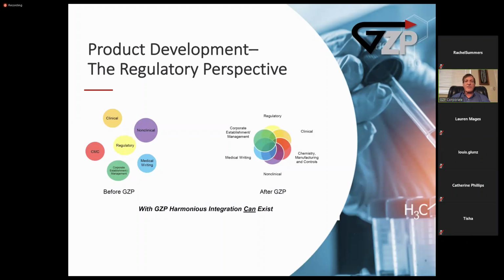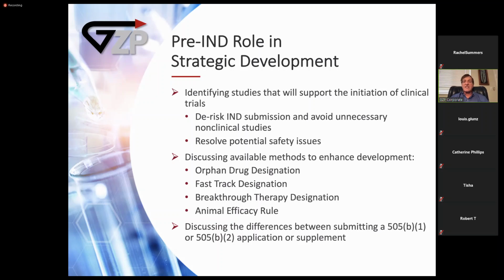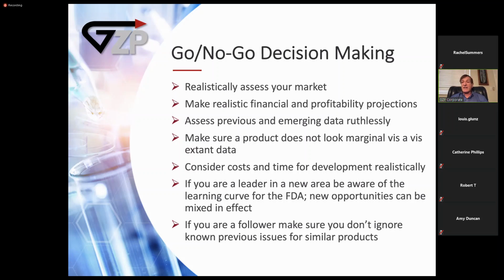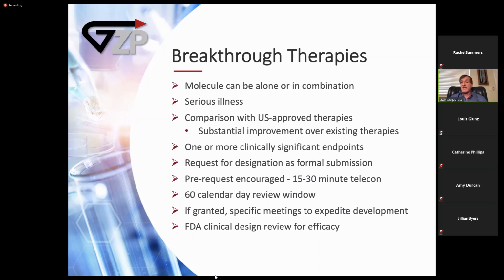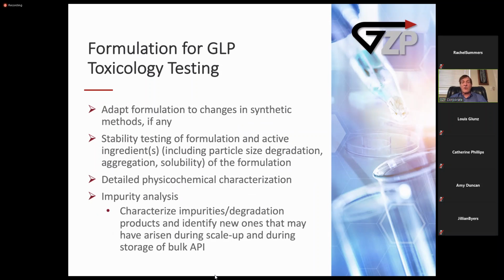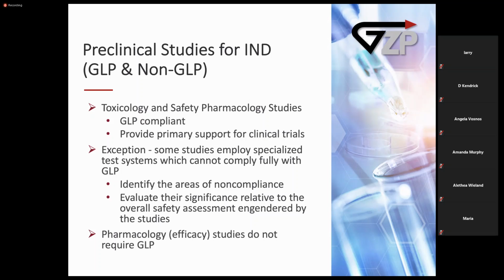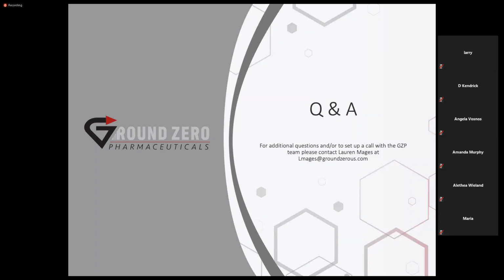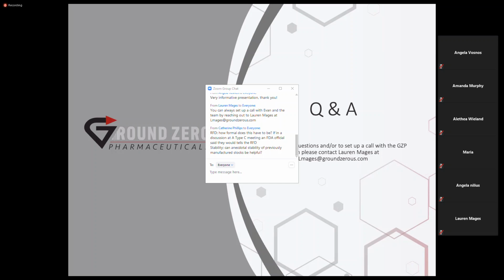Laboratory to IND: Efficiency, Cost Savings, & Resource Strategies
Join Dr. Siegel as he hosts a webinar on strategies to get your program from the laboratory to IND!
There are many pathways to take in moving discovery data and early drug development data into the clinic. Recognition of the regulatory pathways that will be most efficient, cost-effective, and time-sparing is critical in the choice of partner, consultants, and staff as a great idea is brought into the practical world of exploratory and confirmatory patient treatment. This seminar will provide a framework for the types of datasets that will be of most interest and usefulness to regulators and will present concrete examples of how sparse data can be leveraged towards success for a provisional small molecule or biologic product.